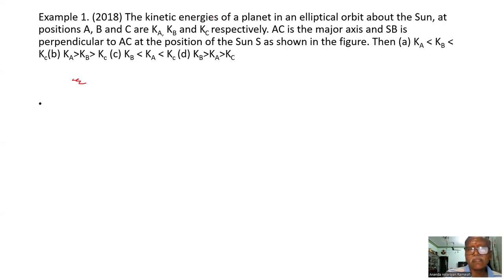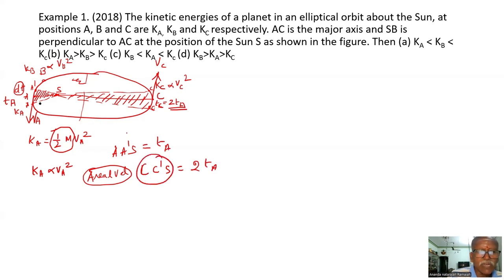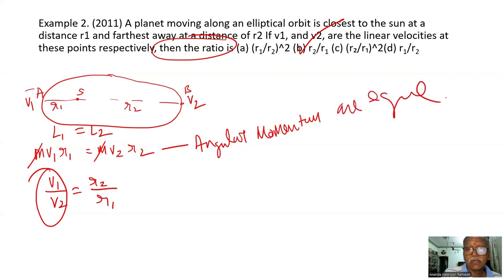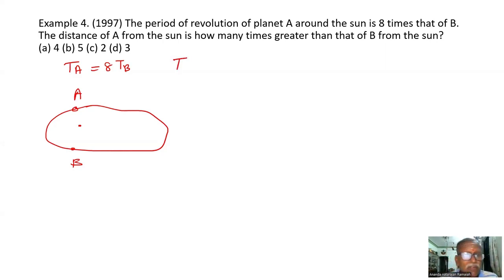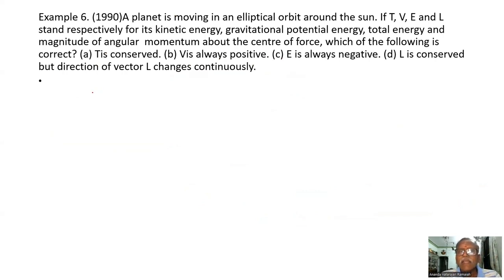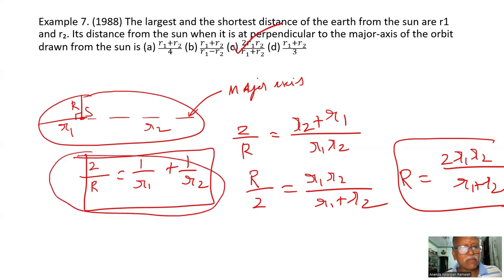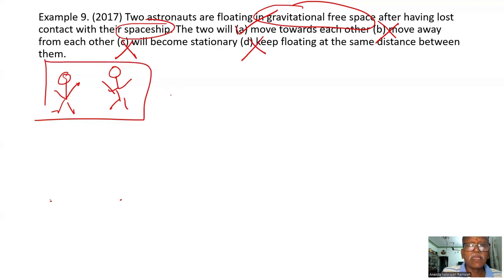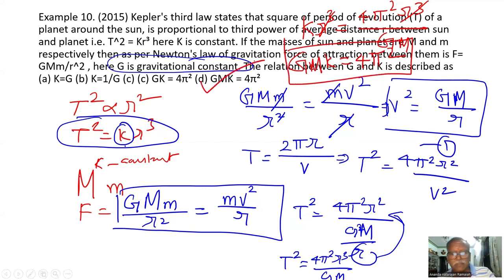NEET Physics | Gravitation & Kepler’s Laws10 PYQ Numerical Problems Solved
Puducherry, India
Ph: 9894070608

NEET Physics | Gravitation & Kepler’s Laws PYQ Problems Solved
Top PYQs on Gravitation for NEET | Numerical Problems Explained
Kepler’s Laws & Planet Motion | NEET Previous Year Questions
NEET Physics Marathon | Gravitation Numerical Examples Solved
Gravitation One Shot PYQ Practice | NEET 2026 Physics
Planetary Motion & Gravitation PYQs | Complete NEET Revision
NEET Physics | Important Gravitation Numericals with Tricks
Kepler’s Law Numerical Problems Solved | NEET Physics
Most Expected Gravitation PYQs for NEET
Universal Gravitation PYQ Session | NEET Physics Numericals
Best Recommended CRT Title
NEET Physics | Gravitation & Kepler’s Laws PYQ Numerical Problems Solved
Main Text
GRAVITATION PYQs
KEPLER’S LAWS
PLANET MOTION
PYQs SOLVED
MOST EXPECTED QUESTIONS
FULL NUMERICAL PRACTICE
NEET Physics
ONE SHOT REVISION
Small Highlight Text
Previous Year Questions
Step-by-Step Solutions
NEET 2026
High Scoring Chapter
Tricks & Shortcuts
YouTube Video Description
Description

In this NEET Physics lecture, we solve important Previous Year Numerical Problems from Gravitation and Kepler’s Laws of Planetary Motion asked in NEET and medical entrance examinations.

This session includes:
✔ Orbital Motion Problems
✔ Planetary Time Period Questions
✔ Elliptical Orbit Concepts
✔ Gravitational Field Intensity
✔ Satellite Motion Basics
✔ Relation Between Force & Distance
✔ Escape and Orbital Concepts
✔ PYQ-Based Numerical Practice

Every problem is explained step-by-step with shortcut methods, concept clarity, and exam-oriented tricks to improve your speed and accuracy in NEET Physics.

Practice these important PYQs to strengthen your Gravitation concepts for NEET.

Pinned Comment

🔥 Practice these important Gravitation & Kepler’s Law PYQs for NEET Physics preparation!

📌 Which numerical did you find most challenging? Comment the example number below.